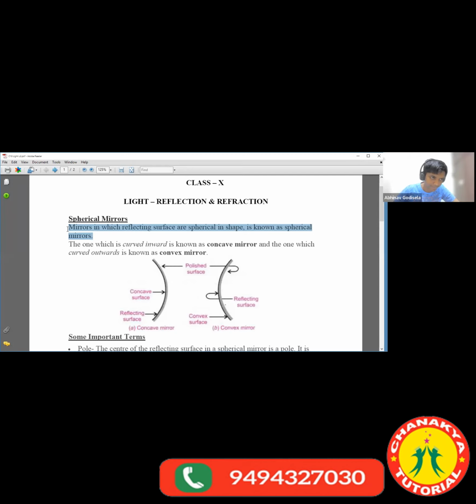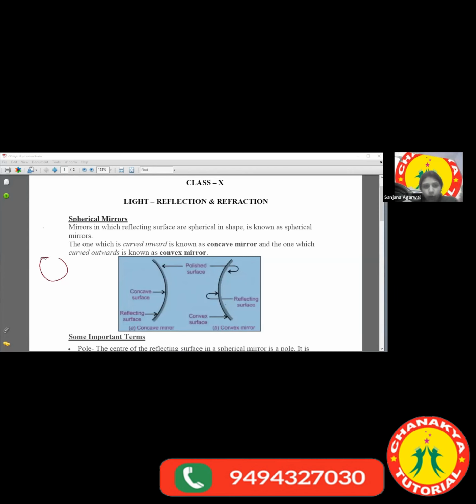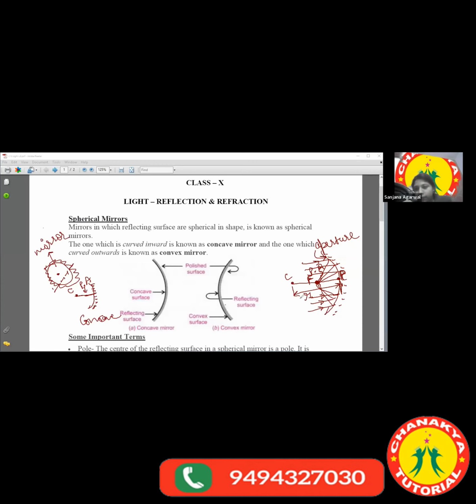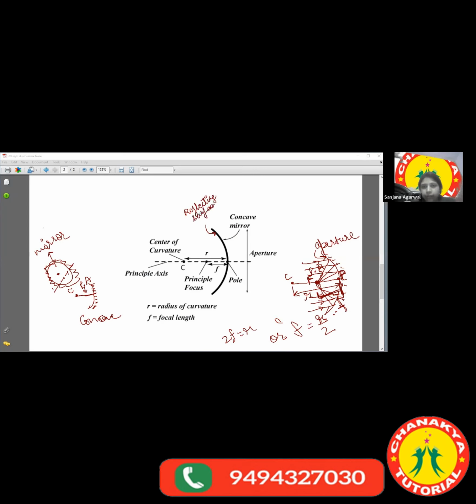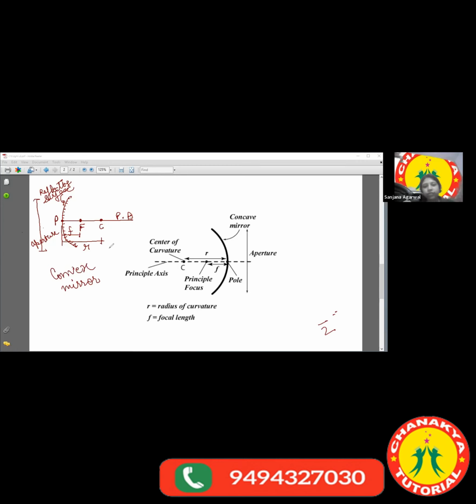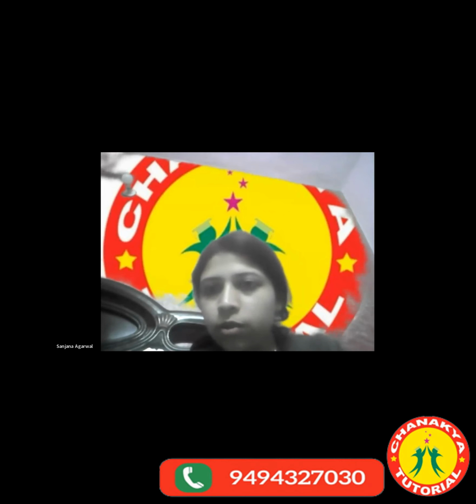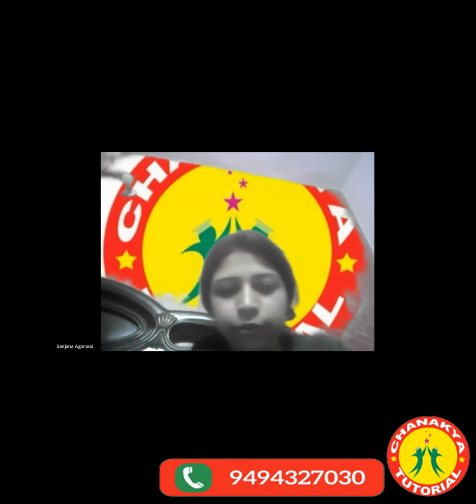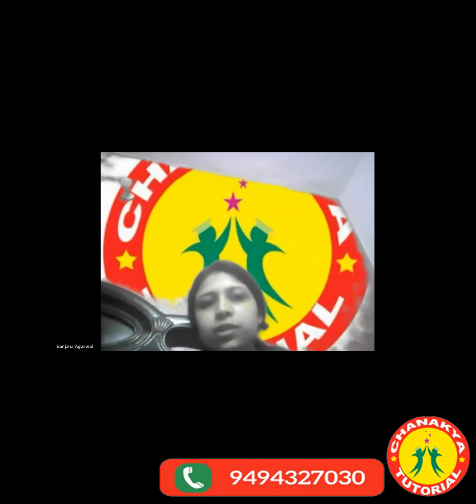Light L2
Achievements
1) All India first rank in math test conducted by WeXL
2) All India 4th rank in Steam Odyssey competition conducted by Times group
3) Chanakya Tutorial has been ranked number 1 IIT-JEE coaching by WAC
4) Mentor of AIR 107 JEE advanced.